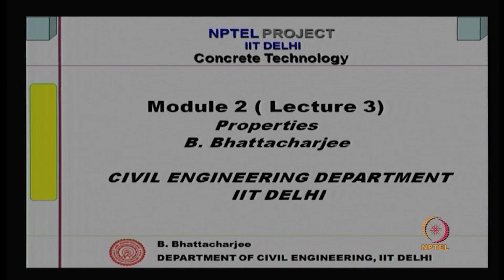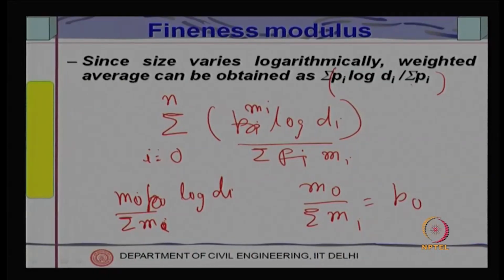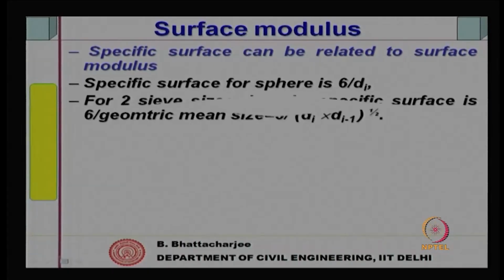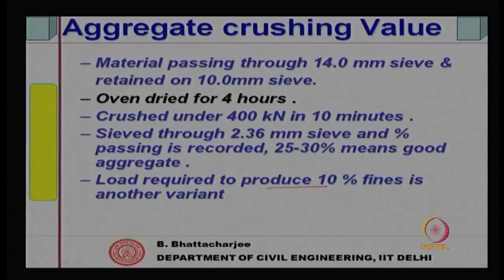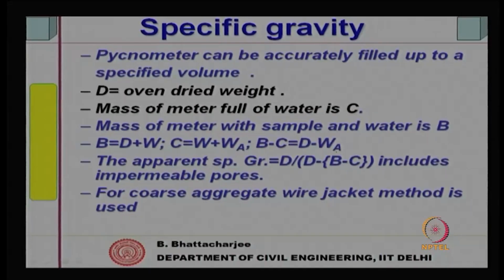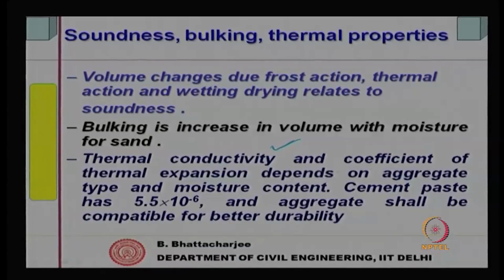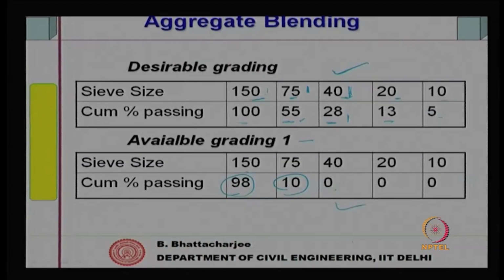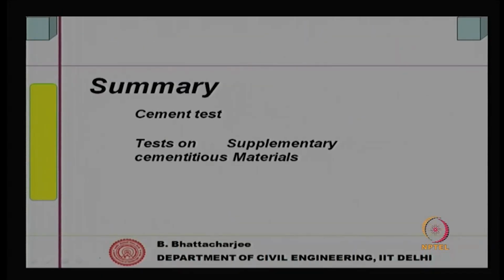Properties CH23SP swayamprabha